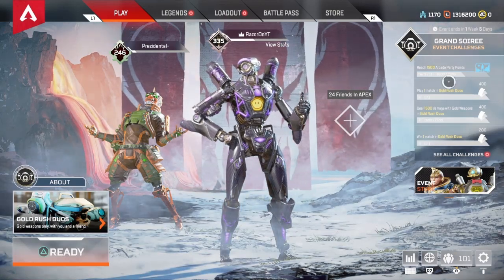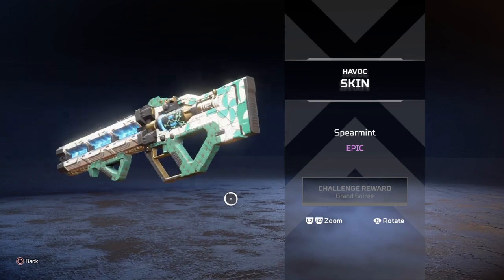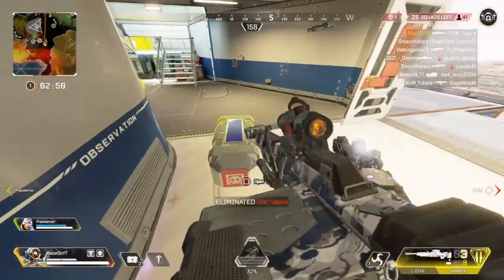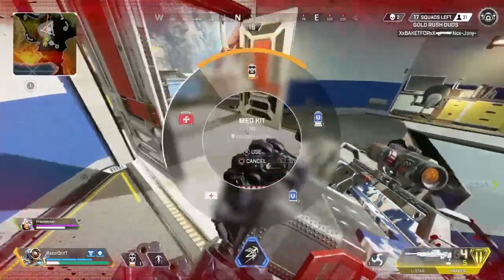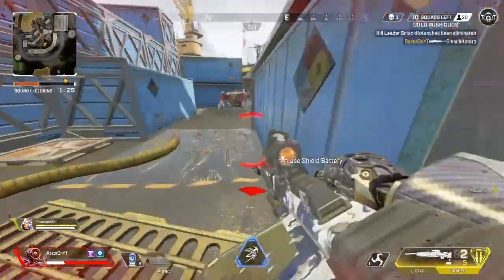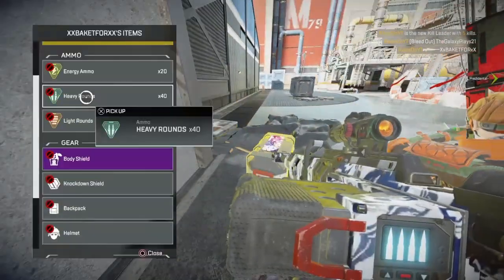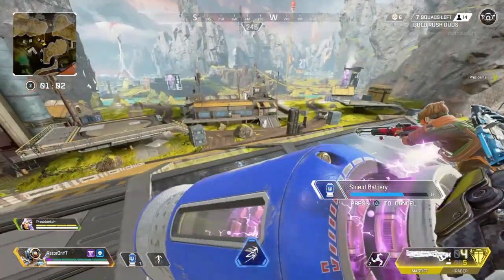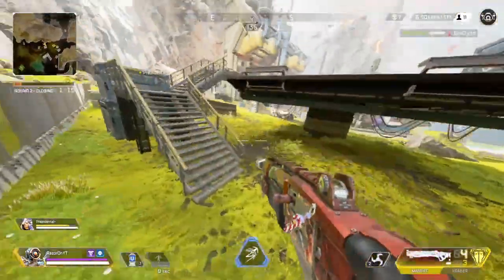How To Get The FREE Grand Soiree Cosmetics! (Apex Legends)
how to get all the free cosmetics from the new event!